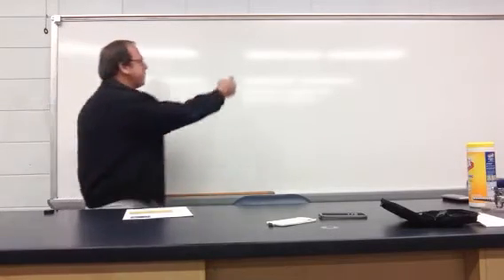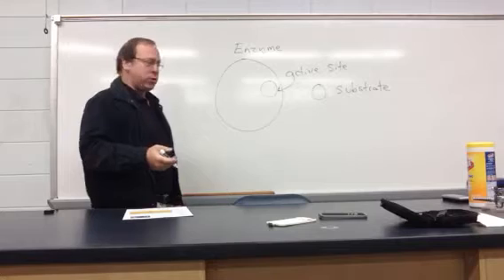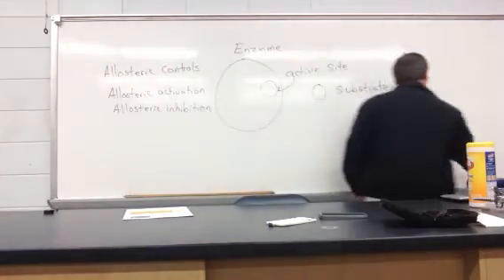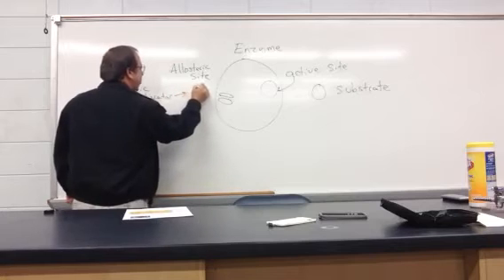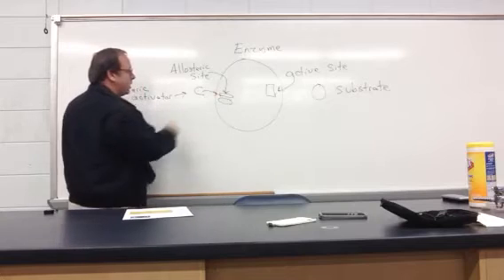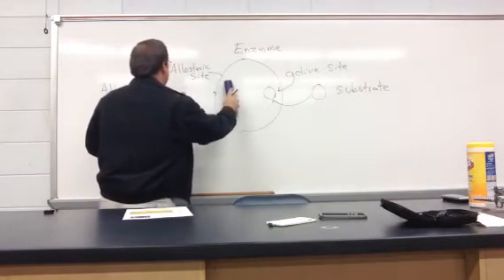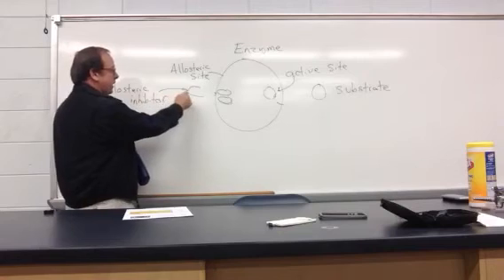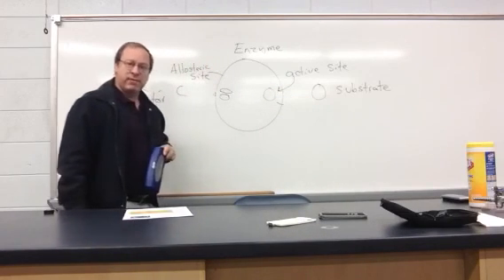Understanding Allosteric Activation & Inhibition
Understanding enzyme allosteric activation & inhibition